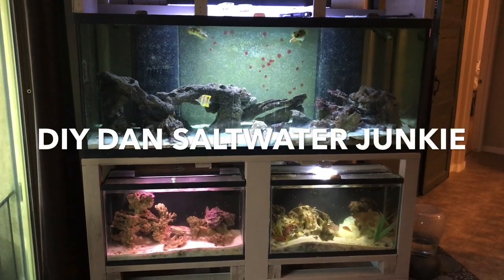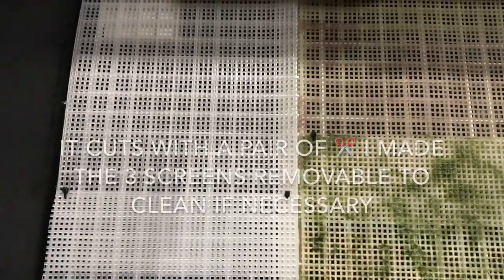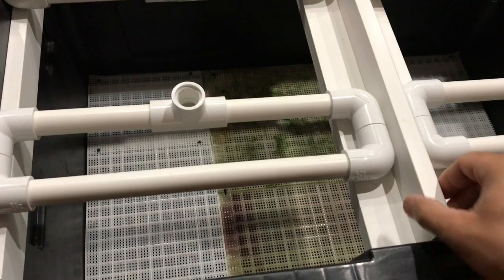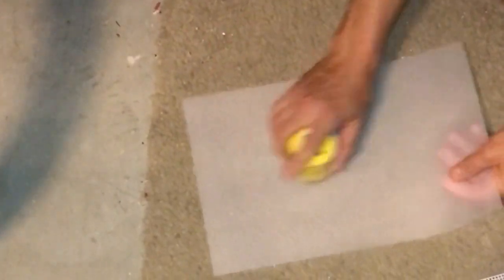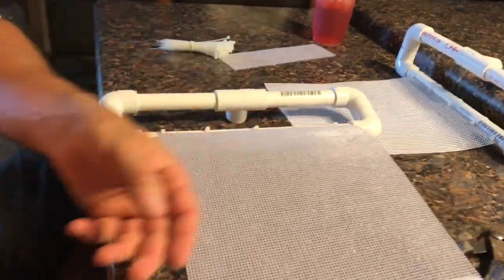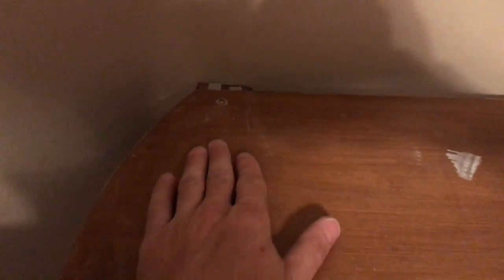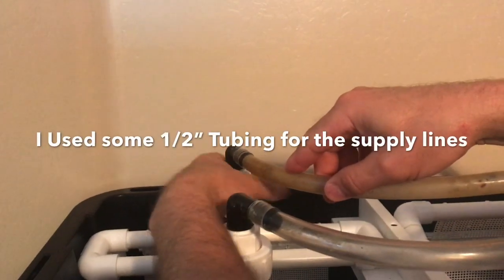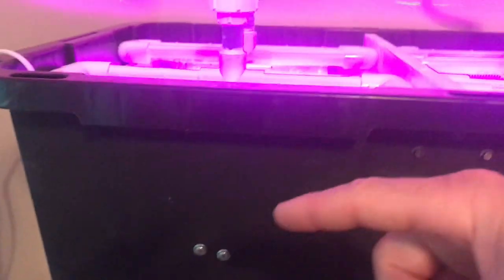ALGAE SCRUBBER HUGE BUILD WATCH NEW UPDATE VIDEO HAD AN ISSUE NOT A BIG DEAL EASILY FIXED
AS WITH ALL MY VIDEOS I TRY TO GIVE THE MOST INFORMATION IN THE LEAST AMOUNT OF TIME AS POSSIBLE. THIS VIDEO GOES OVER A HUGE ALGAE SCRUBBER BUILD THAT I ADDED TO MY 4 MAIN DISPLAYS ALL RUNNING OFF OF 1 SUMP FILTRATION BEHIND THE WALL.